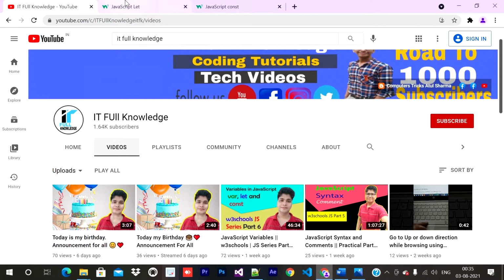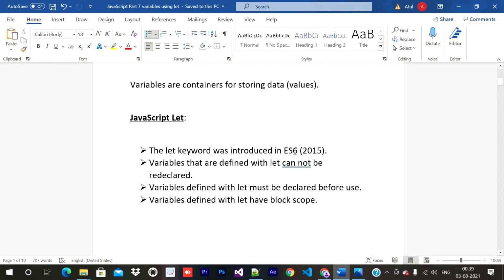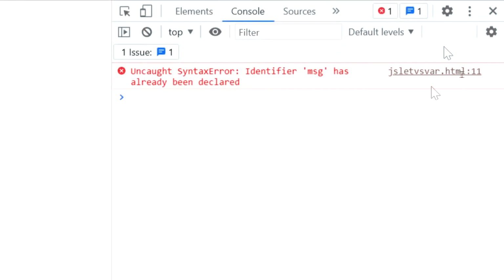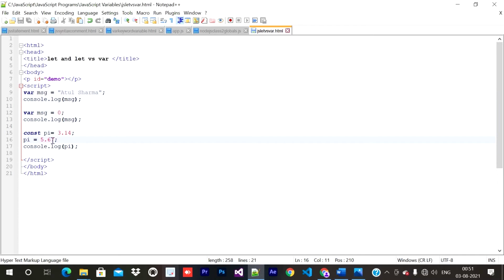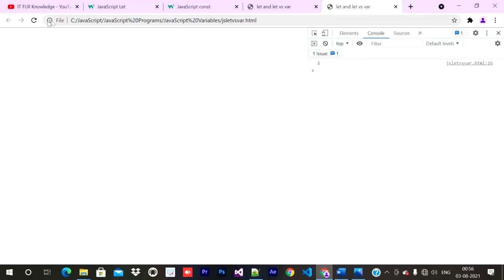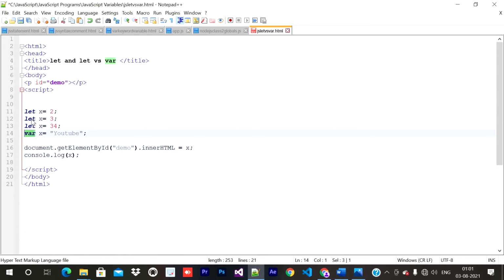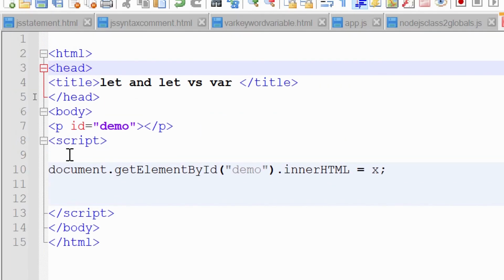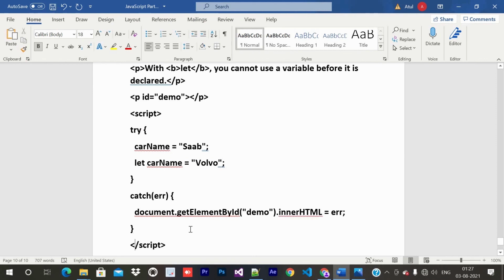JavaScript Variables using let | let vs var || w3schools | JS Series Part 7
We will cover JavaScript variables using let keyword.
let vs var
variable hoisting